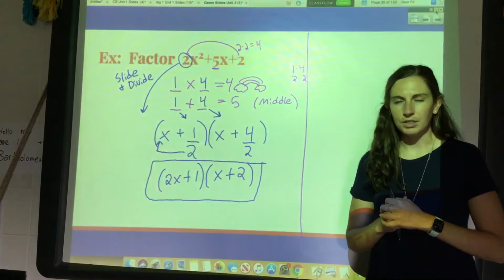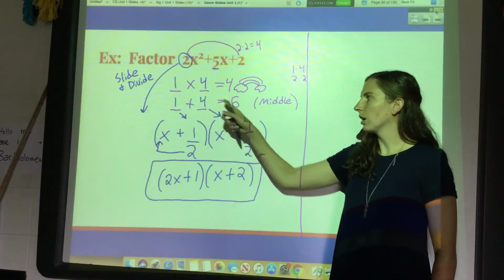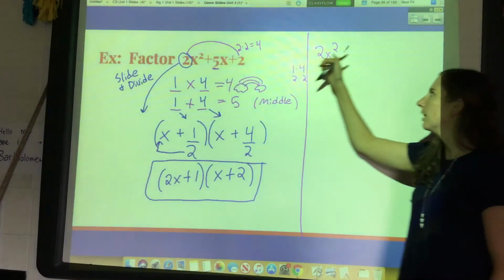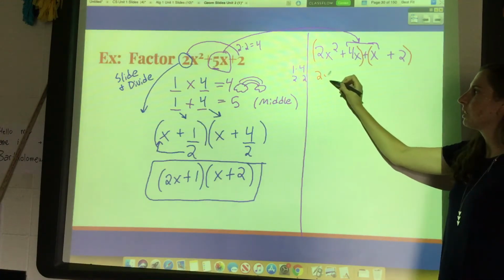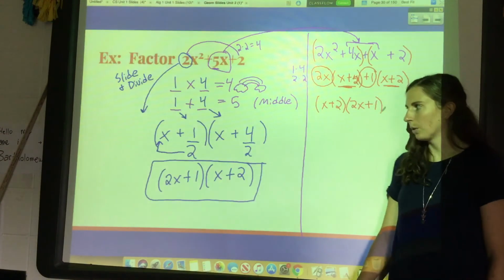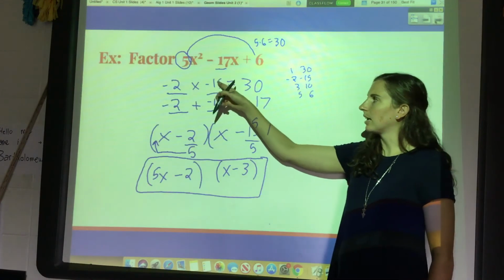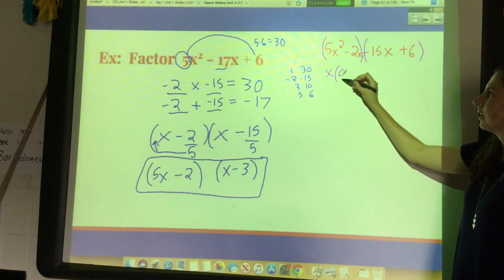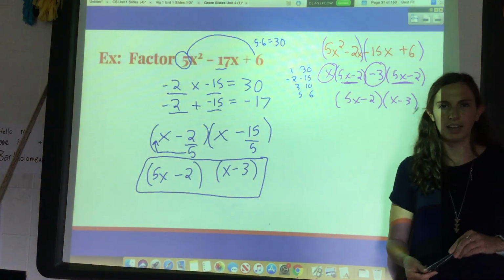Factoring: 3 Terms (Grouping Method)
Factoring with grouping method:
An additional method for factoring 3-term expressions

Algebra 2